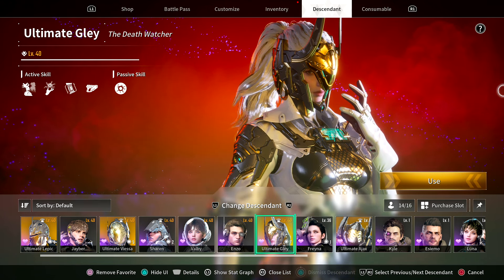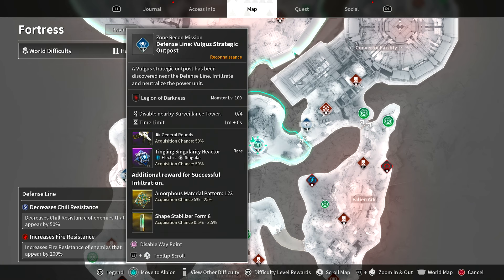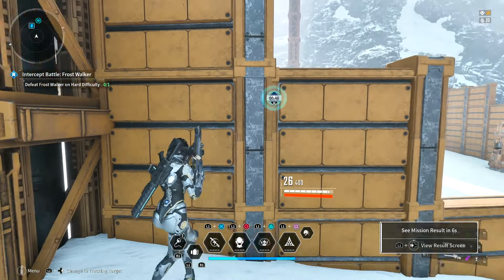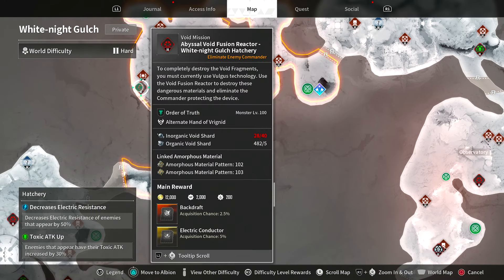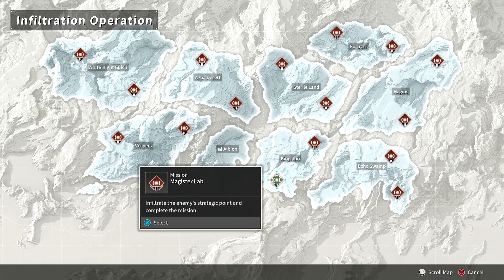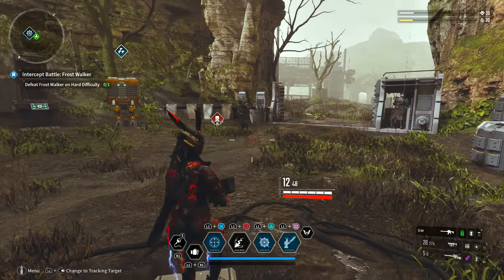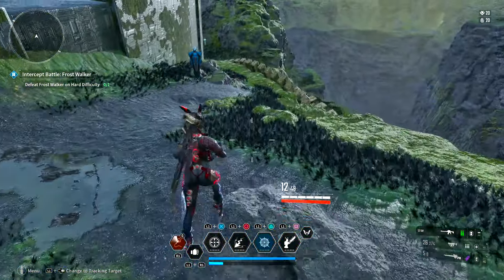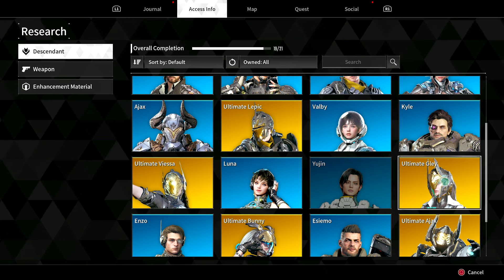BEST Ultimate Gley Farm - The First descendant Ultimate Gley Farm Guide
Welcome to our comprehensive guide for The First Descendant! Whether you’re new to the game or looking to sharpen your skills, this video is packed with essential tips and tricks to help you master the game and dominate the battlefield.

In this video, we’ll cover:

The First Descendant Guide for Beginners: A step-by-step walkthrough of the game’s core mechanics, character classes, and progression system. Learn how to get started and build a strong foundation for your journey.
Essential Tips and Tricks: Discover the best combat, resource management, and character development strategies. We’ll share insider secrets to help you grow faster and overcome challenging enemies.
Character Class Breakdown: Detailed analysis of each character class, including their unique abilities, strengths, and weaknesses. Find out which class suits your playstyle and how to maximize their potential.
Gear and Equipment: Learn how to acquire and optimize your gear for maximum efficiency. We’ll discuss the best weapons, armor, and items to equip for different scenarios.
Advanced Gameplay Strategies: For more experienced players, we dive into advanced tactics and techniques to enhance your gameplay. Master the art of dodging, parrying, and executing powerful combos.
Exploration and Secrets: Uncover hidden areas, secret quests, and rare loot. We’ll guide you through the game’s vast world, revealing the best spots to explore for valuable rewards.
Community and Updates: Stay informed about the latest updates, patches, and community events. Join the conversation and connect with other players to share your experiences and strategies.
Join us on this exciting adventure through The First Descendant and transform yourself into a formidable warrior.

Watch now and become the ultimate First Descendant!